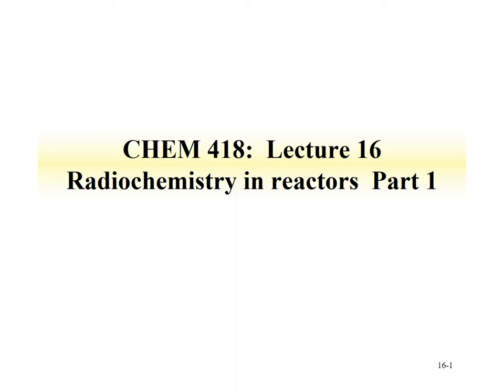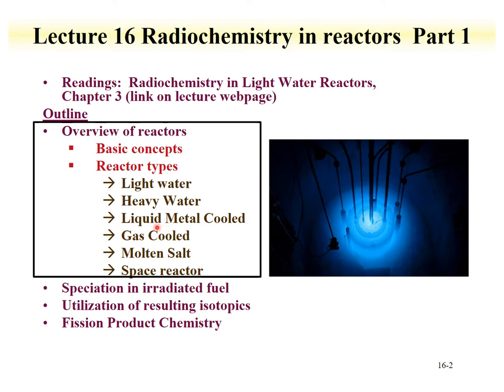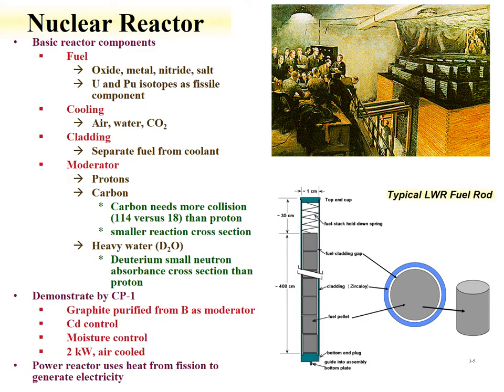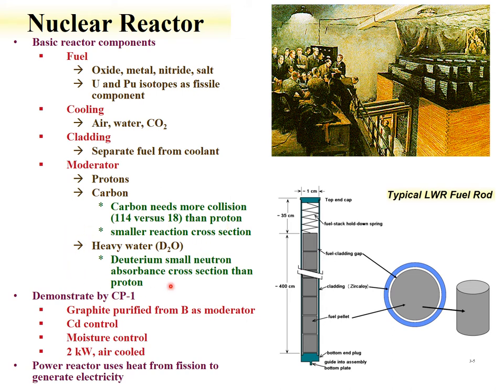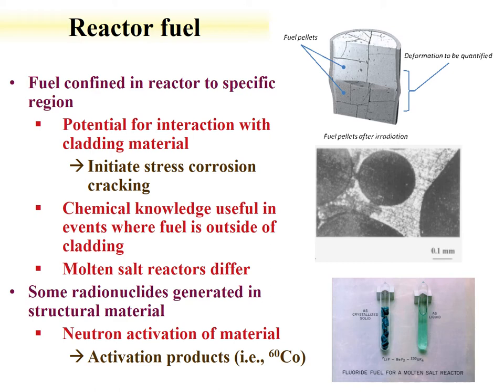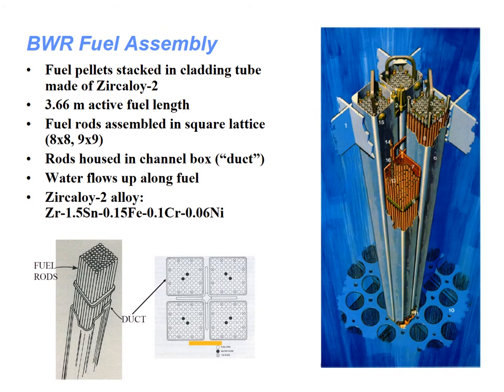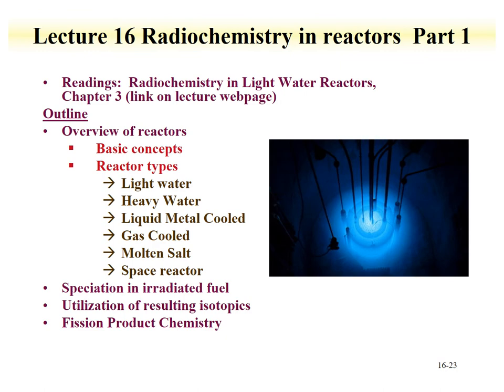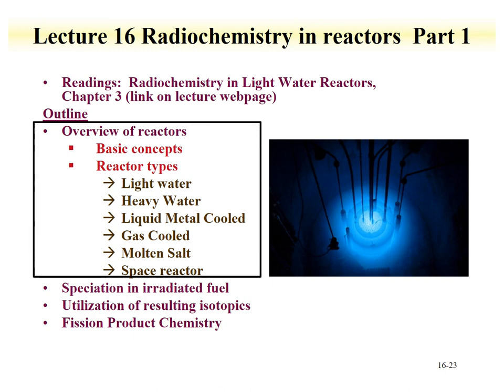Lecture 16 Nuclear Reactors and In reactor chemistry part 1. CHEM 418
This lecture provides an overview of nuclear reactors and describes the chemistry of actinides and fission products in reactors.  A broad overview of nuclear reactors is provided.  The essential components of a reactor, fuel, cladding, coolant, and moderators, are described.  Characteristics of reactor materials and nuclear fuels are given.  A summary of reactor types, generally classified on coolant properties, is provided.  The chemistry of nuclear fuel is provided, with an emphasis placed on understanding the phases formed in nuclear fuel. The fission process is reviewed and fuel burnup discussed. Determining fission product and actinide concentration to assess burnup is introduced. The variation of fission product and actinide concentration with burnup and initial fuel composition is provided. Axial and radial distribution of activity, fission products, and actinides is discussed, highlighting the role of neutron flux and energies on the distribution. Conditions necessary for the formation of separate phases in UO2 are shown for perovskite and metallic phases, emphasizing the role of oxygen in the process. The behavior of fission products can be grouped into 4 areas: volatile species, metallic precipitates, oxide precipitates, and solid solutions. The lecture is in two parts.  Part 1 is length is 36 minutes, part 2 is 32 minutes.